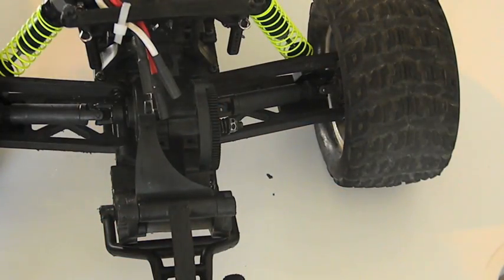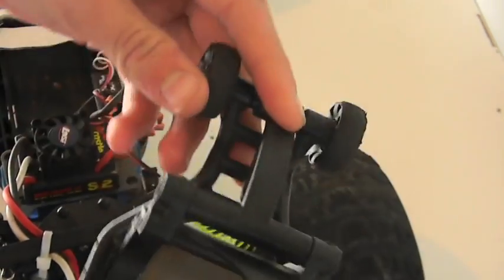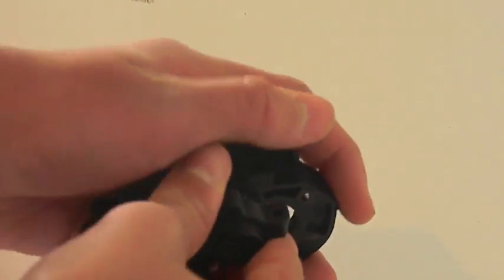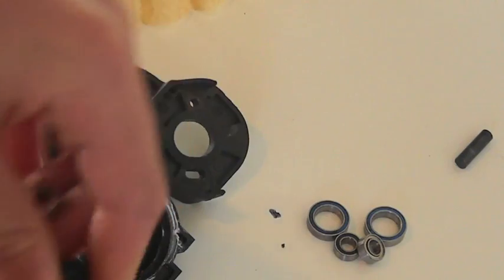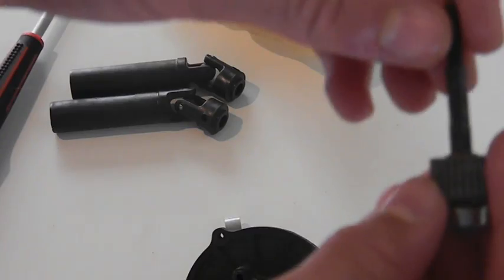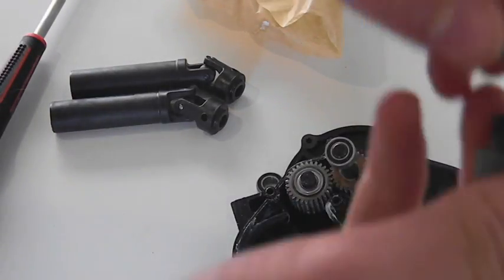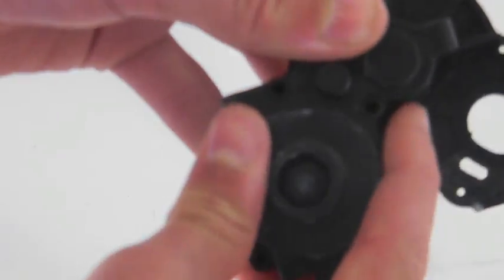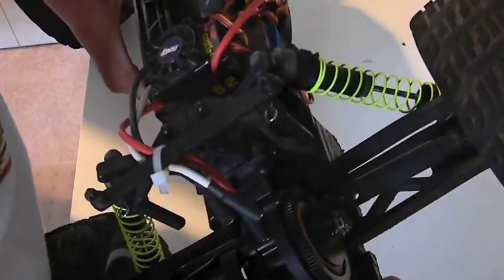how to install a metal gear set into your ecx truck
READ BEFORE COMMENTING:  In case anyone is wondering, I am using the Sidewinder Sv2 brushless motor and the wheelie bar I am using was bought from ECX, but I don't think they sell it anymore (I didn't see it on their website anymore, but leave a comment if I'm wrong).  I also changed the springs and oil in the shocks and some of the bearings.  In this video I will be showing you how to install a metal gear set into your ecx truck.  Sorry about the crappy voiceover, this was my first time trying to do a voiceover on a video like this.